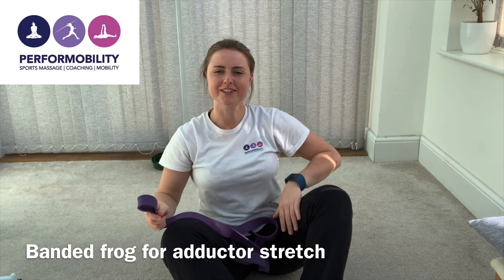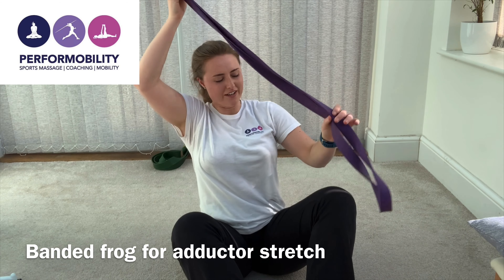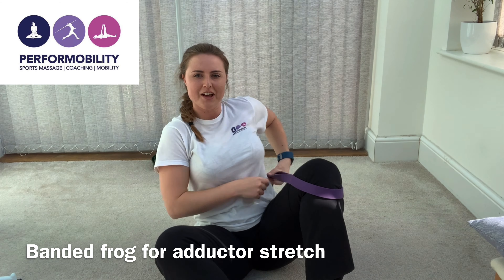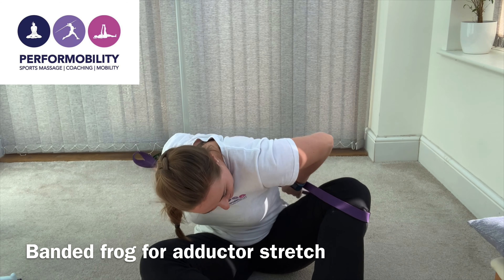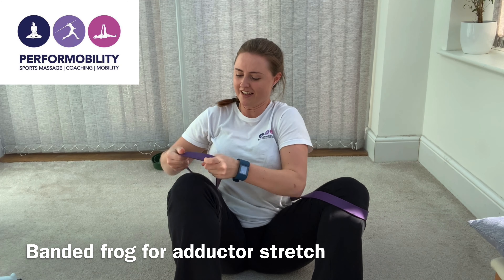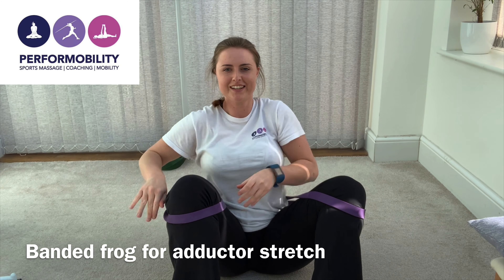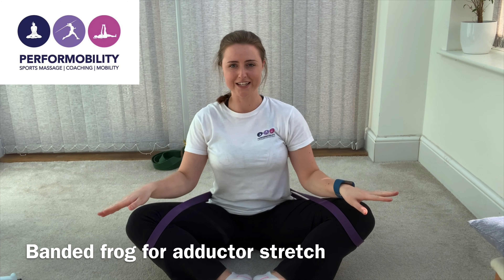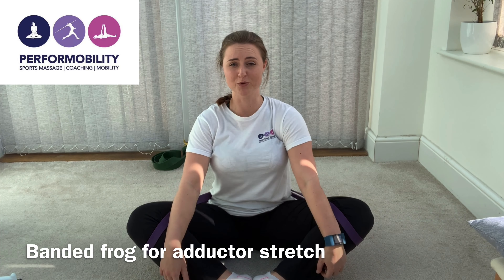Banded Frog Adductor Stretch - PERFORMOBILITY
Hi viewers :)

Try this stretch out with a thick pull up band! The thicker the band, the more tension you will create in this stretch.

If you would like personalised 121 mobility plans and sessions, please leave a comment stating your interest and I will get back to you ASAP!

This video is in no way medical advice and should you have any health issues, please contact a medical or health professional.

Thanks,

Kelly Bramhald from PERFORMOBILITY

"Strength through motion"